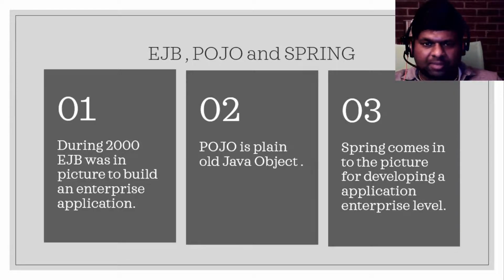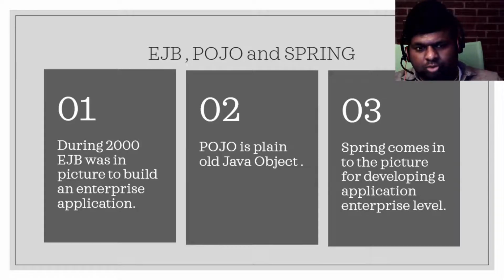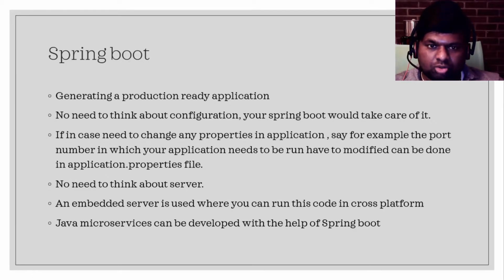Tutorial 1 Introduction to Spring boot Framework 2020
In this tutorial i have explained about what is spring boot framework and prior to Spring boot what was playing a role for enterprise level application. Pre requsite is to know what is spring is all about(basics).